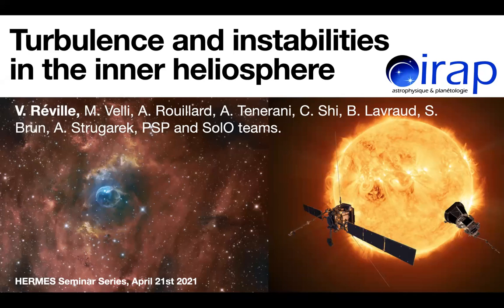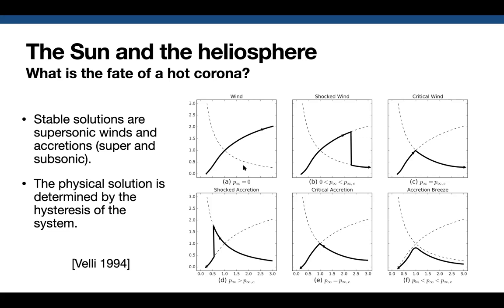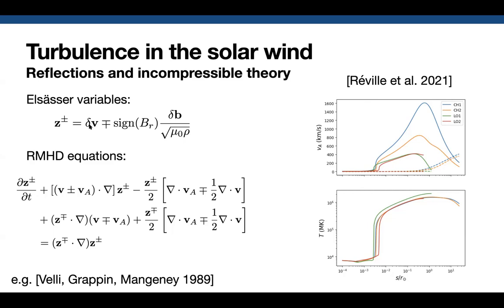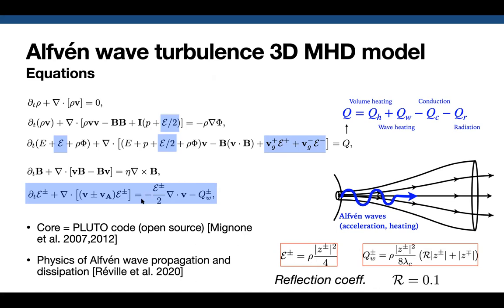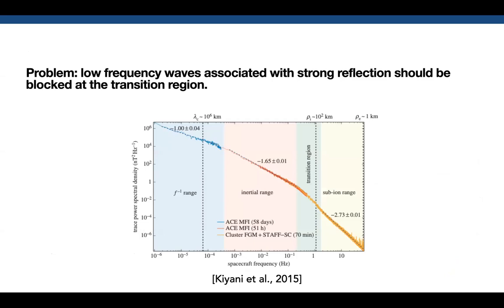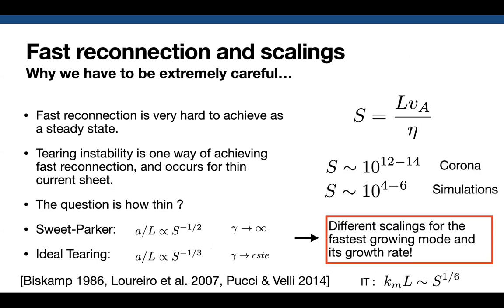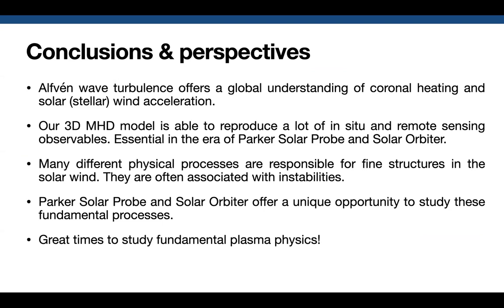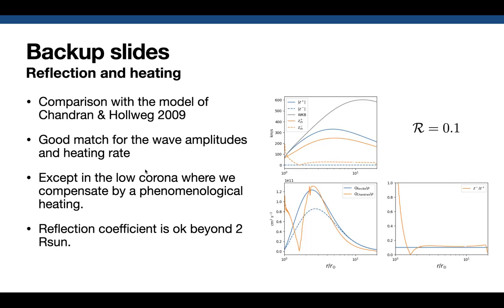Spring 2021 HERMES DRIVE SC Seminars - Victor Reville, IRAP - April 21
Turbulence and instabilities in the inner heliosphere